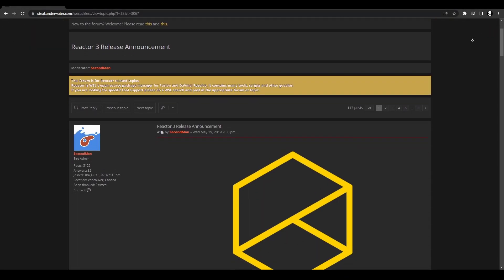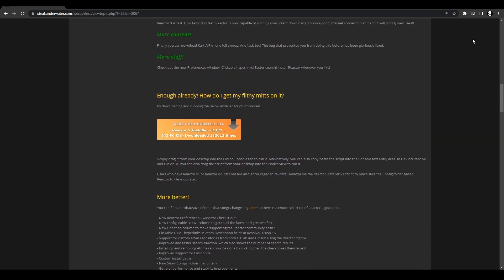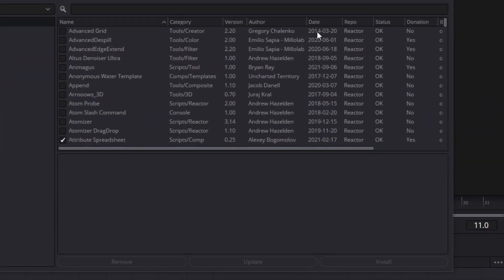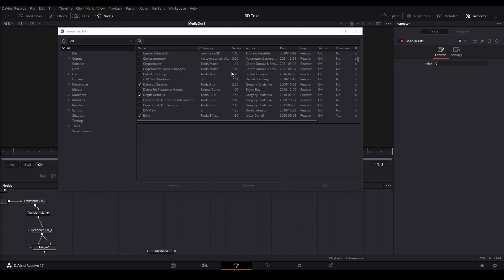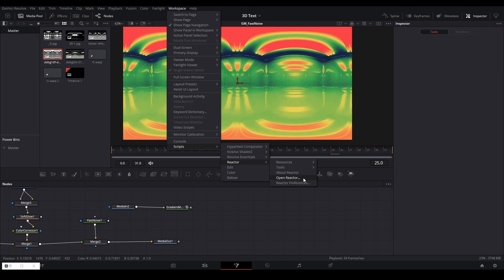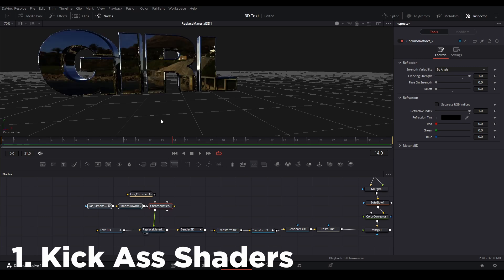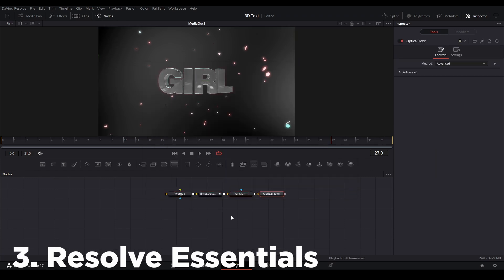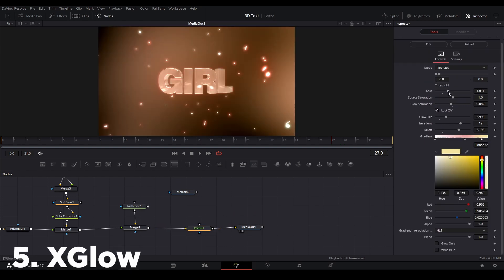How to Install Reactor and their 5 Best Tools for DaVinci Resolve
In this video I will show you how to install Reactor into DaVinci Resolve and I will go over what I believe are the top 5 best tools/nods to download from the script.

♪ Rose (Prod. by Lukrembo)